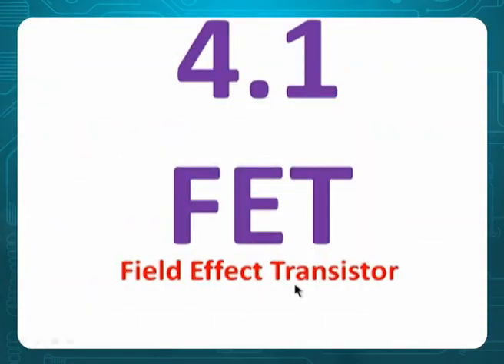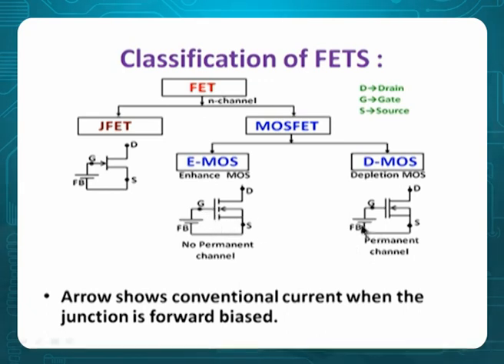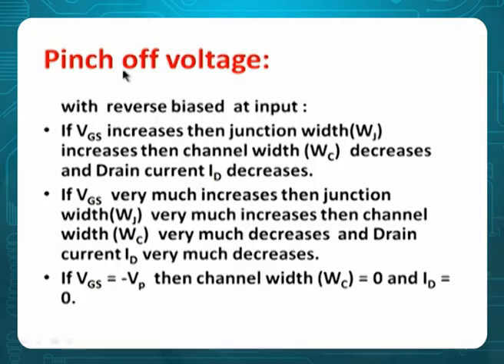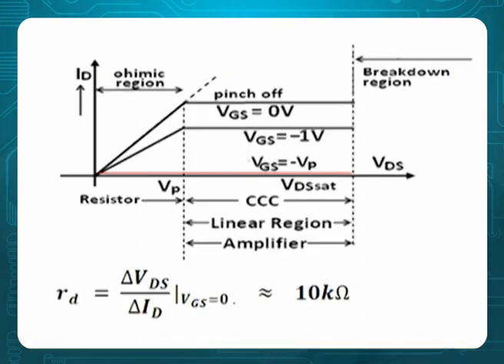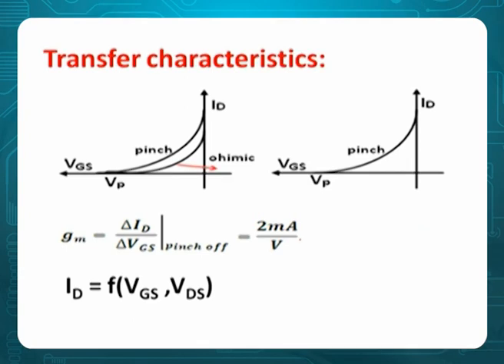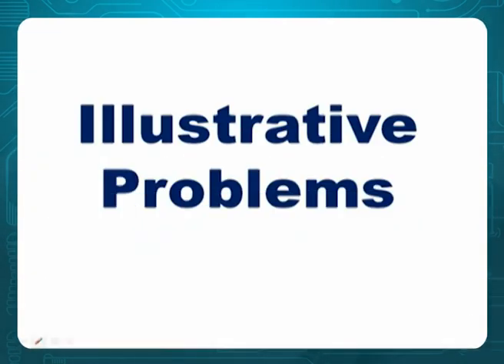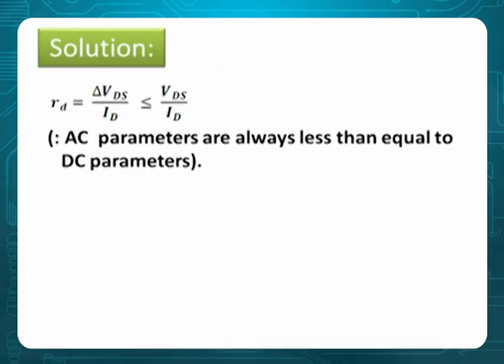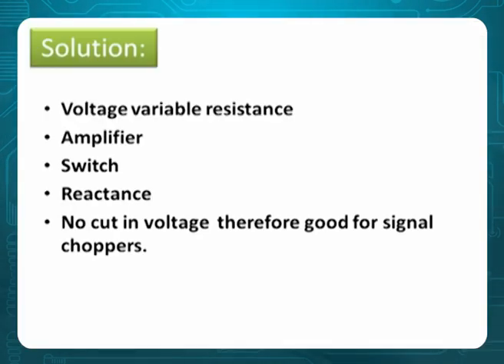Field Effect Transistor | Electronic Devices and Circuits | GATE | Dr. P. John Paul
This lecture video deals primarily with Field Effect Transistor in Electronic Devices and Circuits which is briefly explained by Dr. P. John Paul Sir.